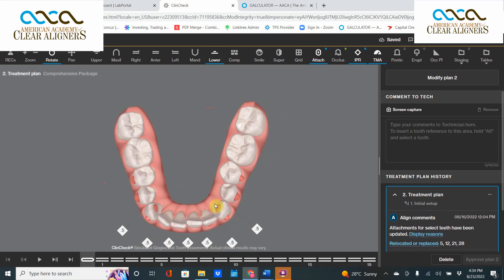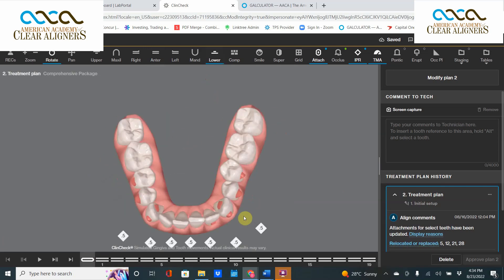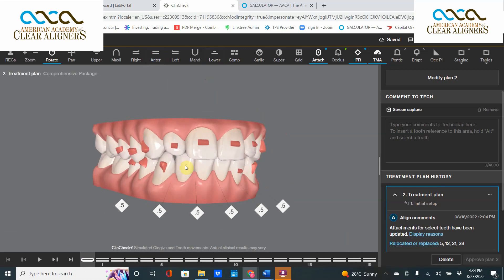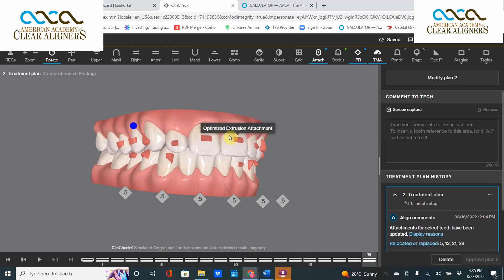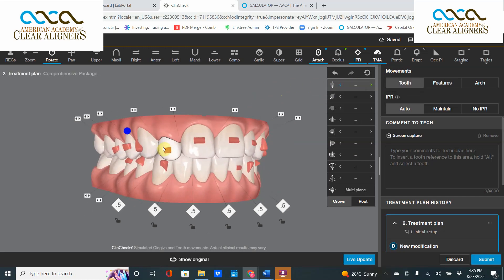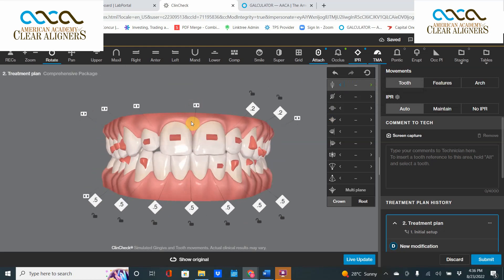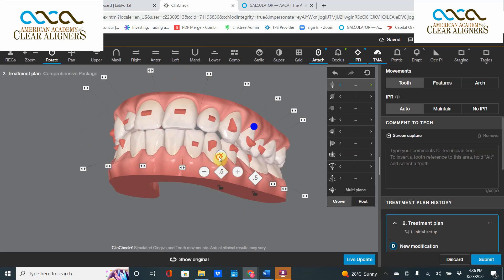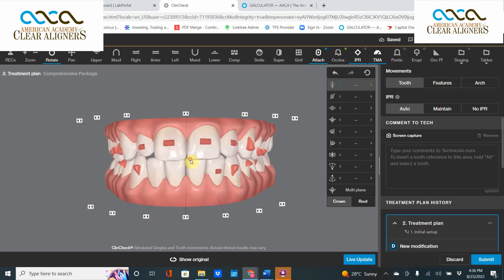AACA Invisalign Clincheck Theater: Reduce IPR by Removing Extrusion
Sure, AACA doctors are comfortable using IPR and do it routinely. But that doesn't mean when there's a way to avoid it we don't welcome that with open arms! Tune in today to learn yet another unnecessary IPR removing set-up tip for your Clinchecks. You're welcome.

Want to see more AACA Invisalign Clincheck Theater Thursday videos? Curious about adding Invisalign clear aligners to your dental practice? Join the AACA and become part of the fastest growing association of general dentists in the world.